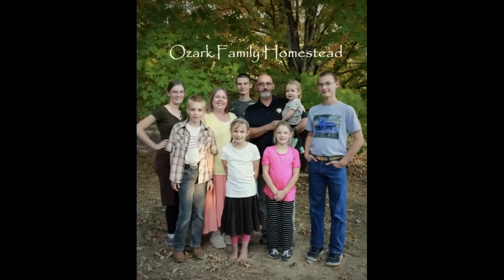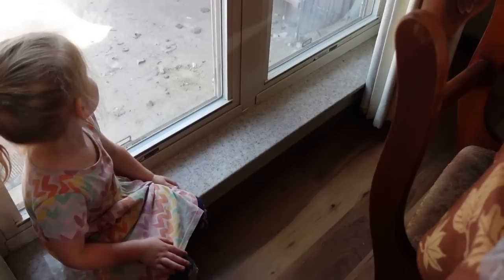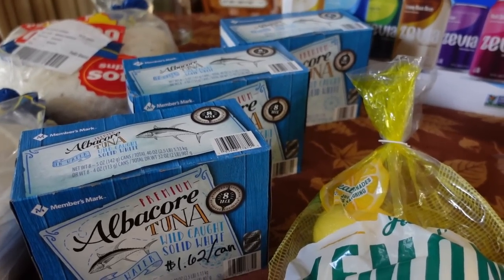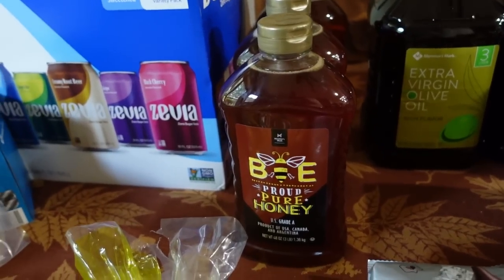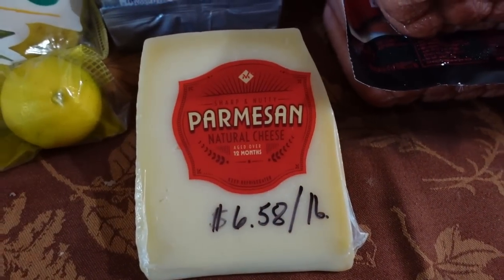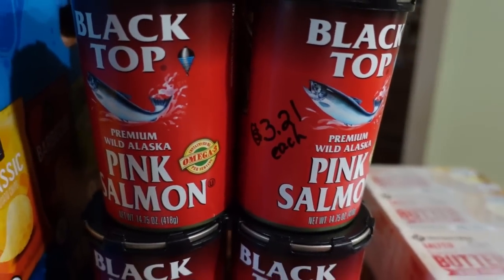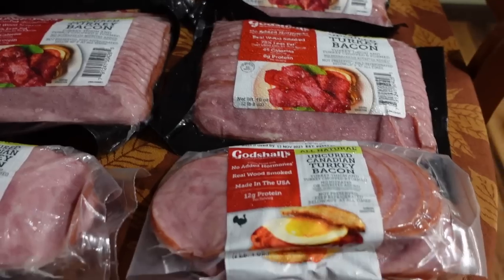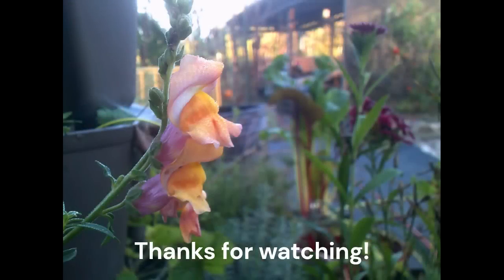Best Deals at SAM'S CLUB! Once-a-Month Shopping Trip for Our LARGE FAMILY (September)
I'm pretty serious about saving money, so I think I've researched and found the best deals at Sam's Club!  In this video you can see what I bought at Sam's Club during my once-a-month shopping trip for our family of nine.  After comparing prices, I focused on only buying the items that were the best price at Sam's Club.

Our mailing address at The UPS Store:
1899 N. Westwood Blvd. Ste. C
PMB 256

You asked for it!  Our family's wish list: